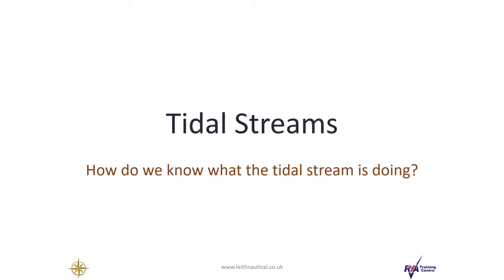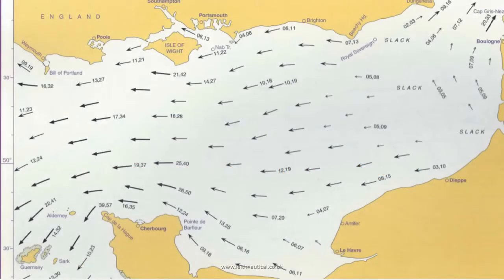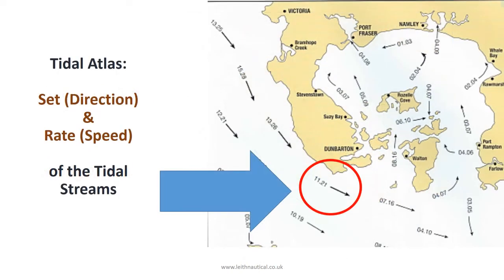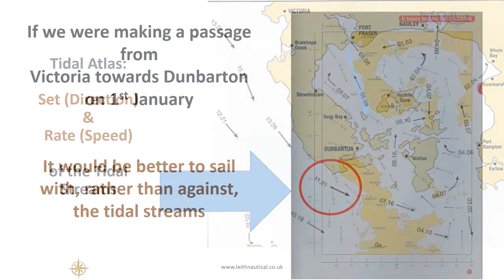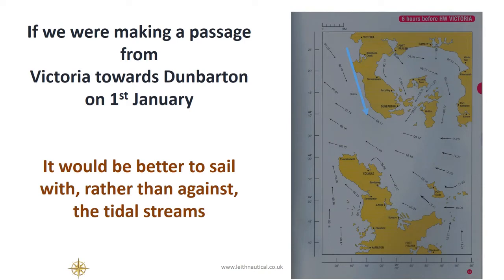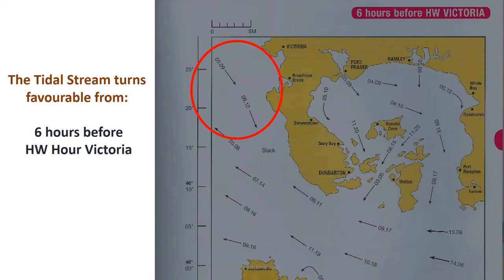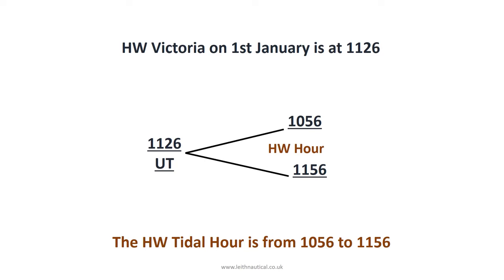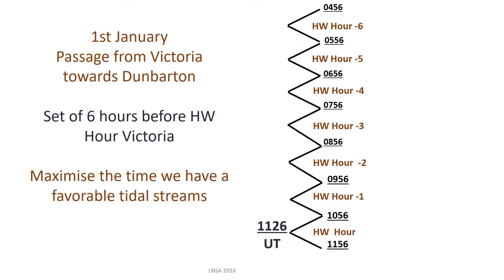Tutorial Video - Tidal Atlas / Tidal Hour